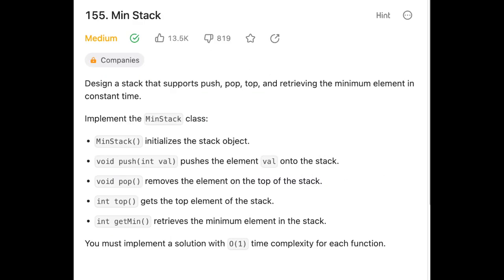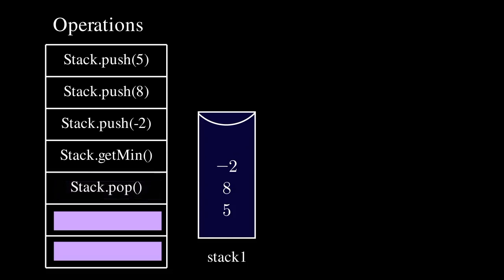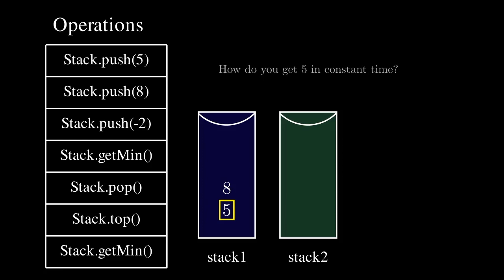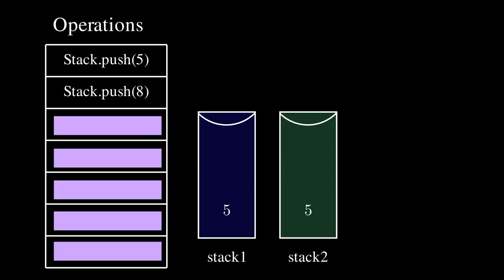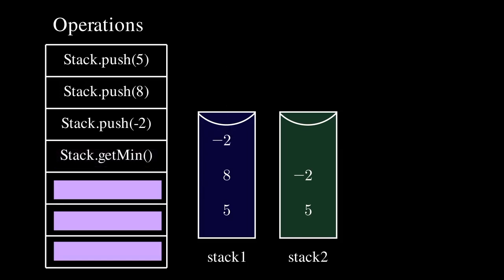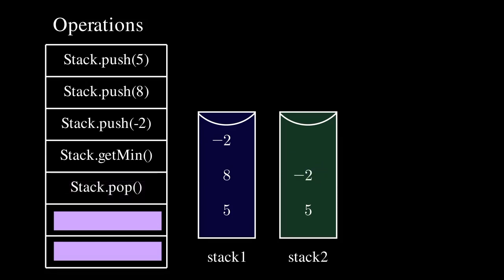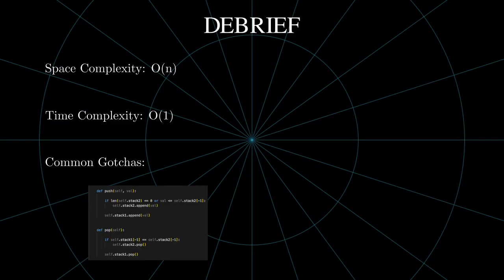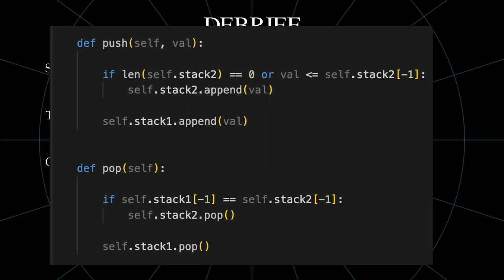Leetcode Q155: Min Stack Solution VISUALIZED